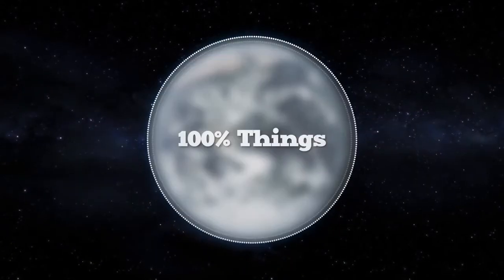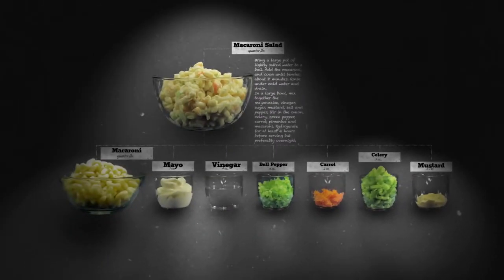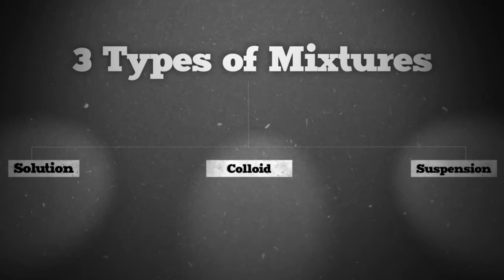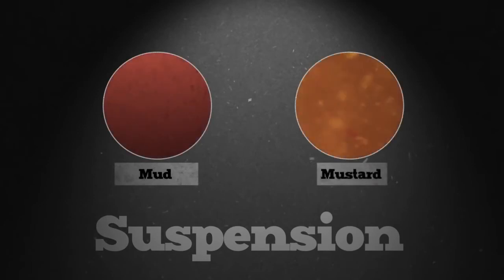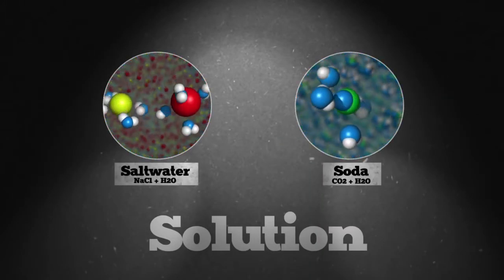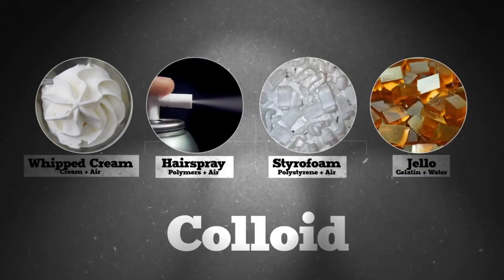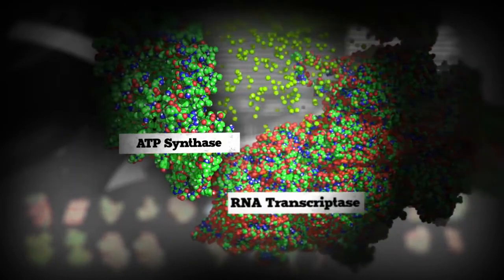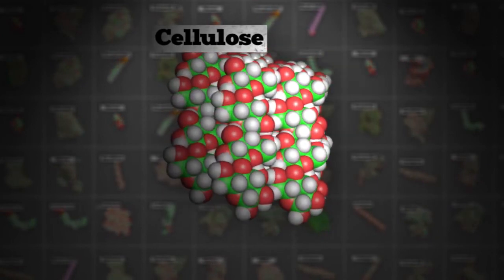The science of macaroni salad What's in a mixture? Josh Kurz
From Ted-Ed